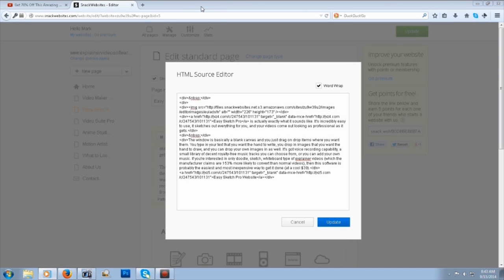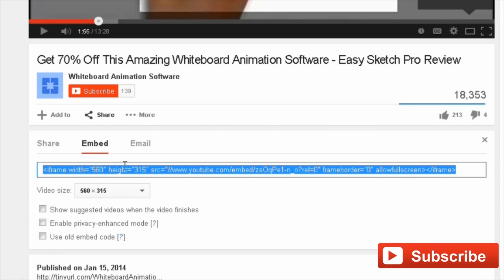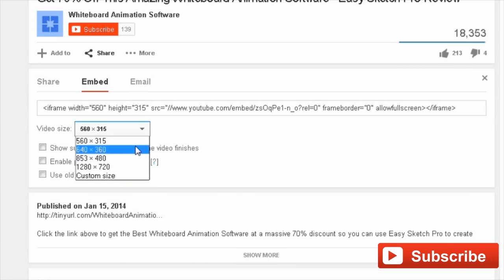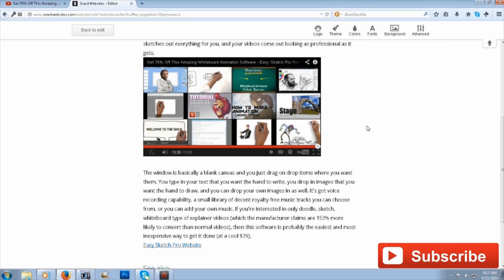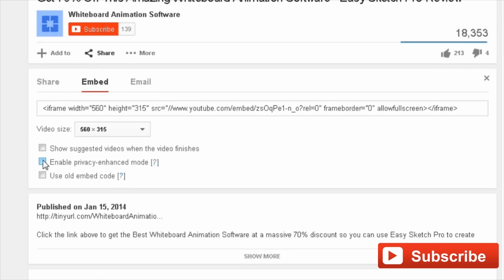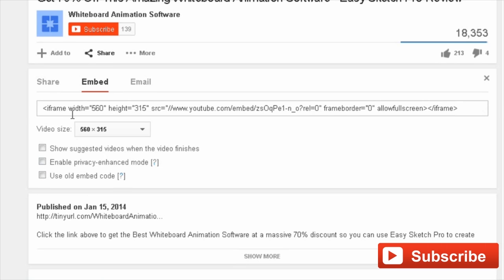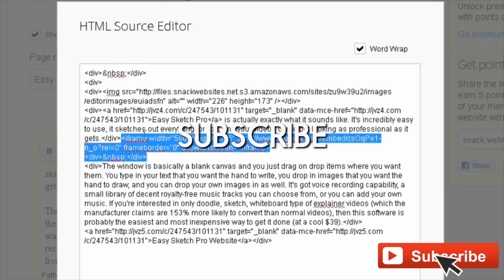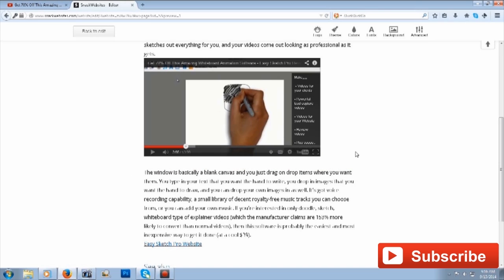How to Embed Youtube Video into Webpage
Embed a YouTube Video On Your Website
How to Embed Video into Your Website or Blog
How to Embed video into your HTML page

Thanks again, stay connect and learn YouTube.